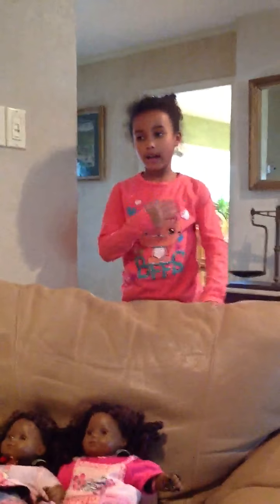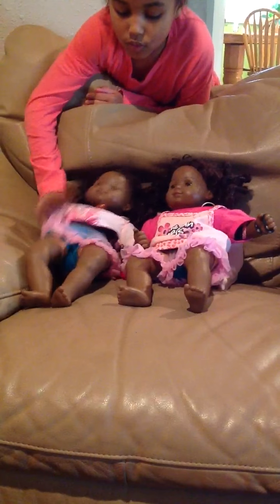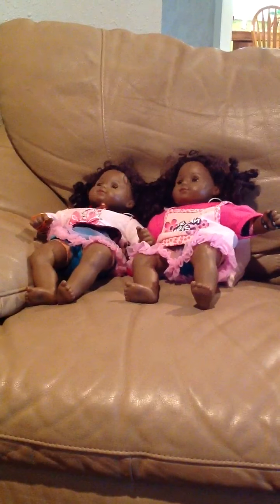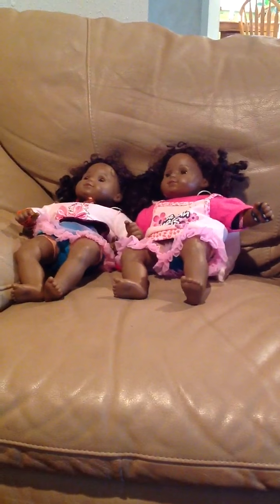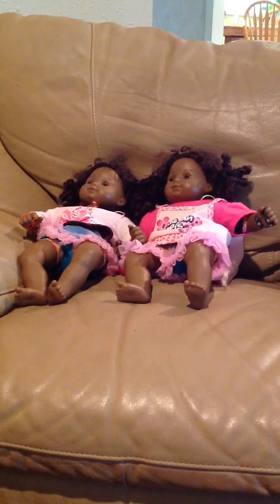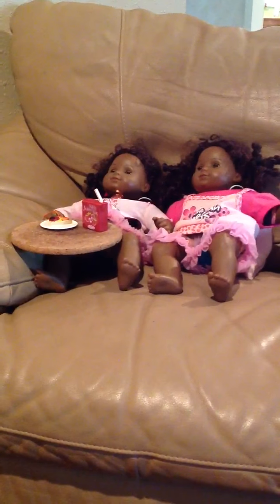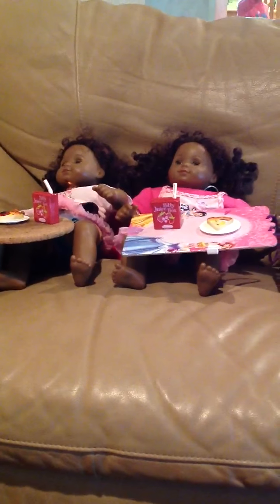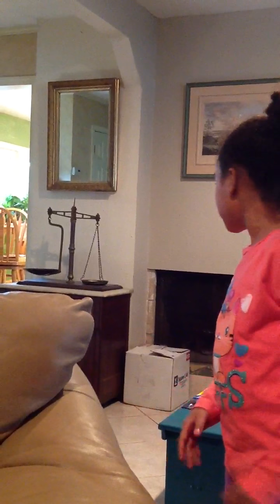Letters to Santa part 1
American girl bitty twins, eating pizza